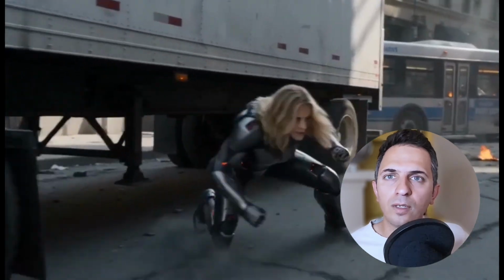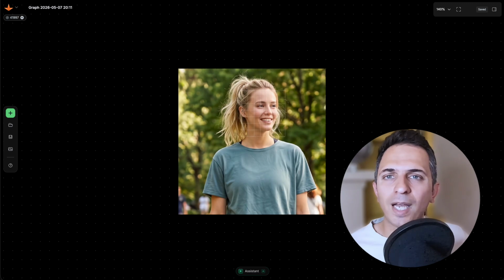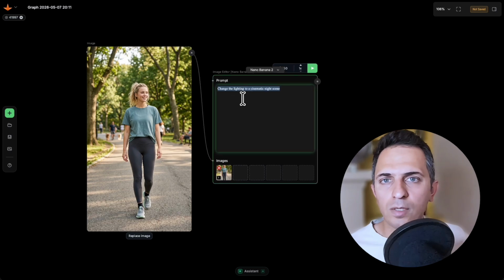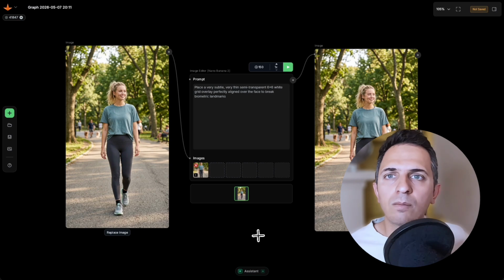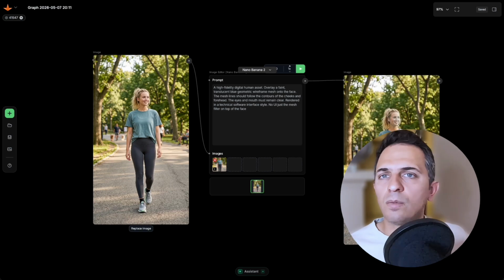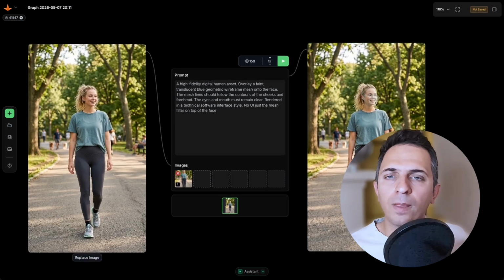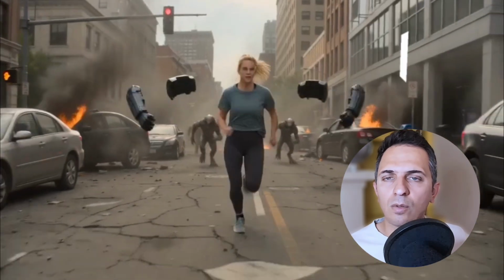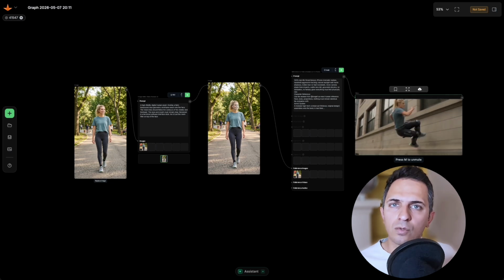Seedance 2.5 & 2.0 Rejecting Face References? Try This Fix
Getting "Face Rejected" in Seedance 2.5 or Seedance 2.0 can be incredibly frustrating, especially when you're using valid AI characters or even your own photos. If you've been wondering how to use faces in Seedance 2.5 or Seedance 2.0 without the constant errors, this video is for you.

I’m walking you through two specific workflow fixes—the "Grid" method and the "Mesh" method—to help the AI accept your references. In my testing, the digital mesh method is much more consistent at keeping the facial structure intact while bypassing those annoying rejections. This is the best way to learn how to generate Seedance 2.5 or Seedance 2.0 videos with real faces or specific AI characters reliably.

What’s inside:

Why Seedance 2.5 or Seedance 2.0rejects valid faces.
Method 1: Using a light grid overlay.
Method 2: Applying a digital facial mesh (My top recommendation!).

Free prompts and templates included so you can try it yourself.

00:35 — Grid overlay method
01:02 — Digital mesh method
01:42 — Result in Seedance
02:02 — Final workflow + template